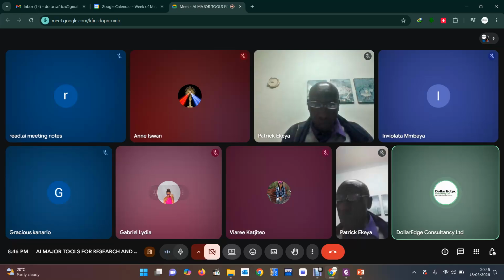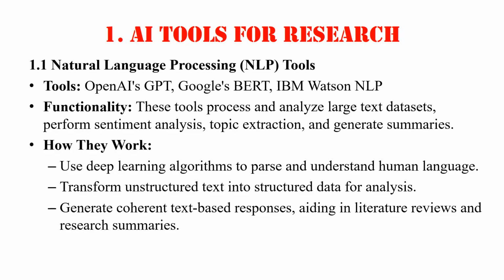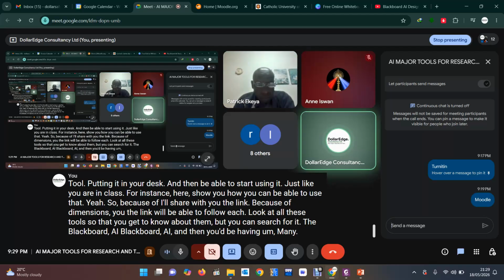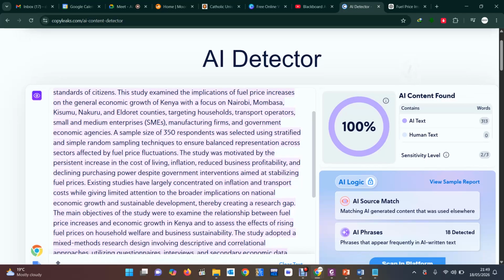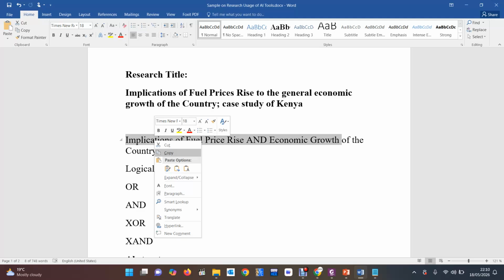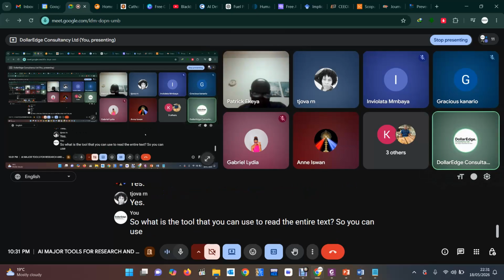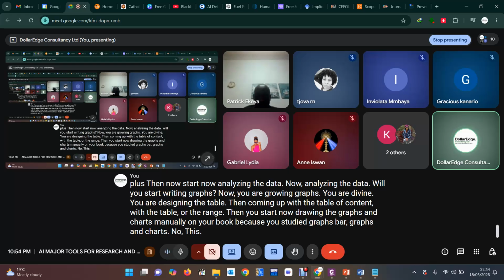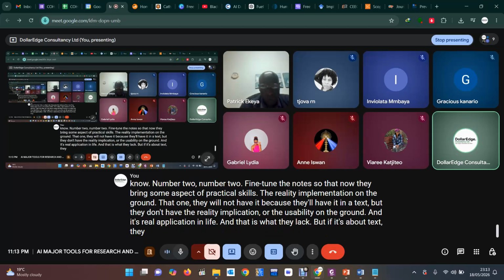AI MAJOR TOOLS FOR RESEARCH AND TEACHING